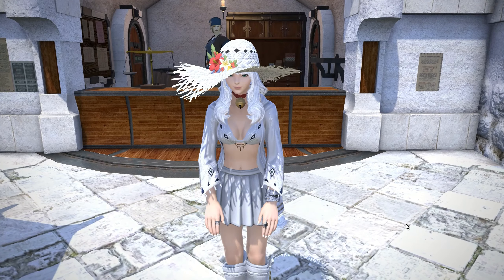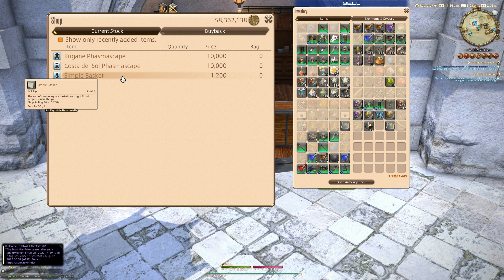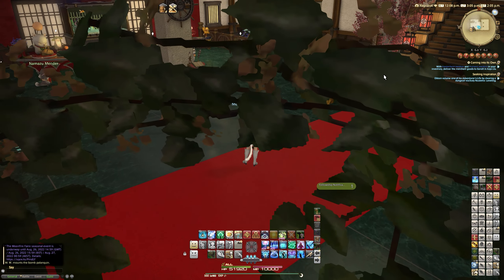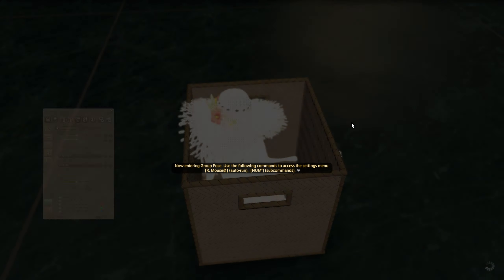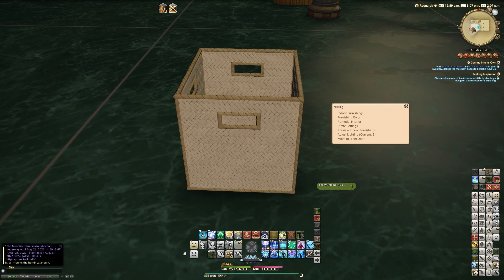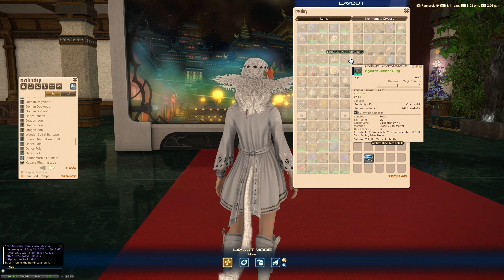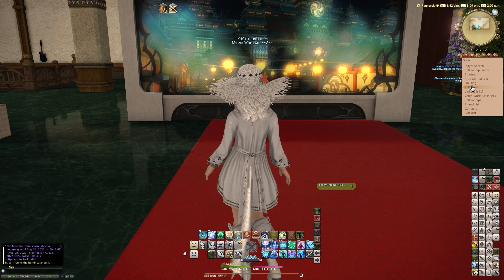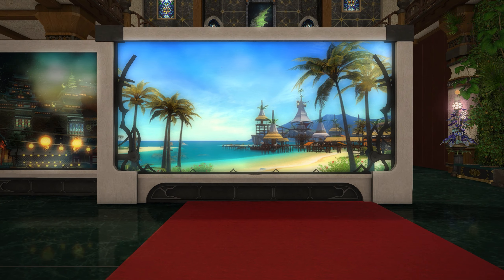FFXIV: New Housing Items - "Other" Tab Housing Merchant